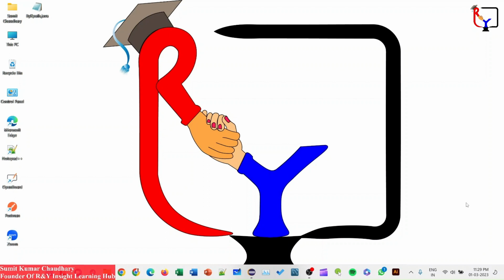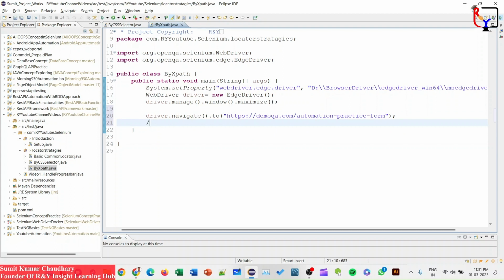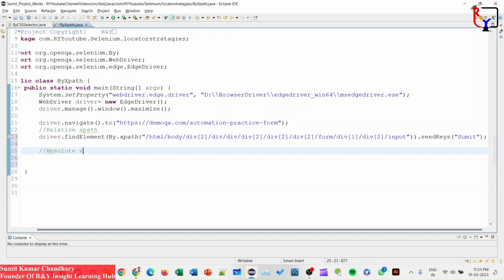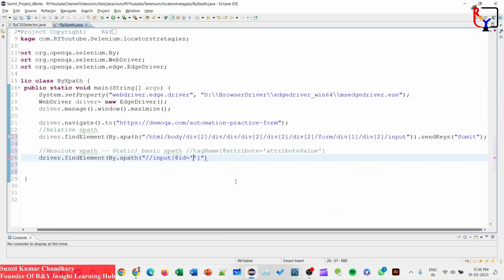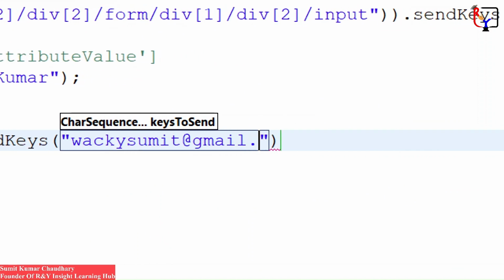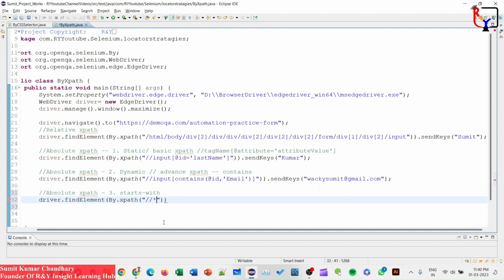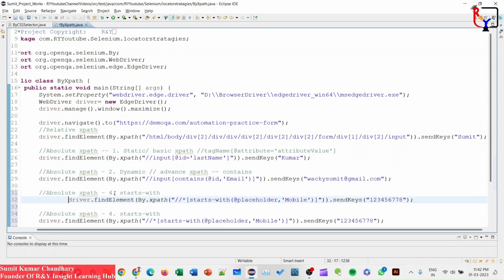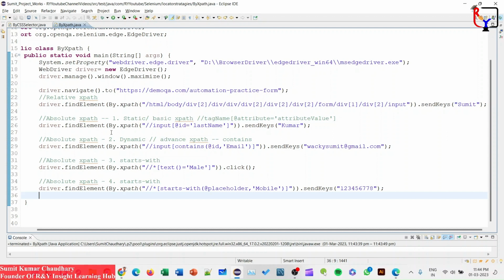Part 5| Relative and Absolute XPath in Selenium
Hi Guys,

Relative and Absolute XPath in Selenium
Xpath locators are covered:-
1. Relative XPath
2. Absolute Xpath -
             2.1 Basic XPath/ Static XPATH
             2.2 Dynamic XPath
                    2.2.1 Contains()
                    2.2.2. starts-with()
                    2.2.3. text()

*In the coming video, we will cover more techniques of the XPath*

Please watch the Java Series video before watching this.

like the video, share it with your network,
and give feedback in the comment section.*

Thanks
Sumit Chaudhary